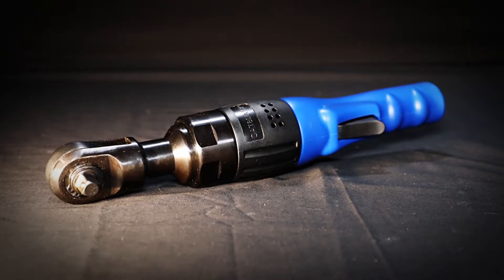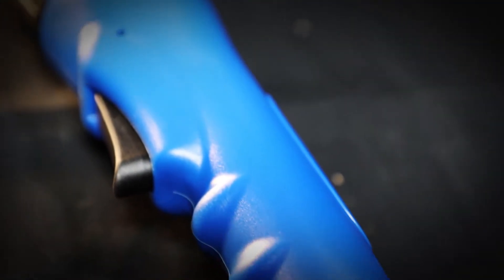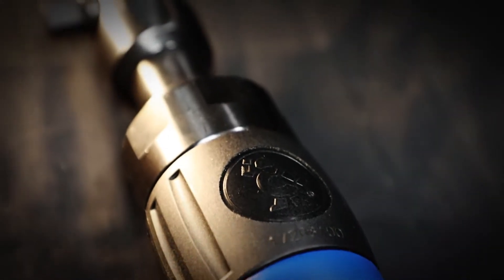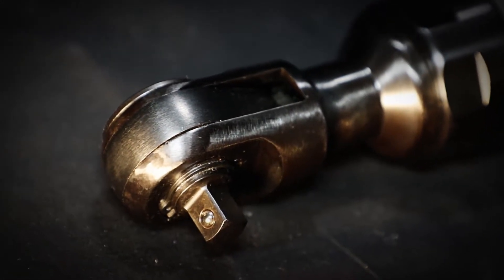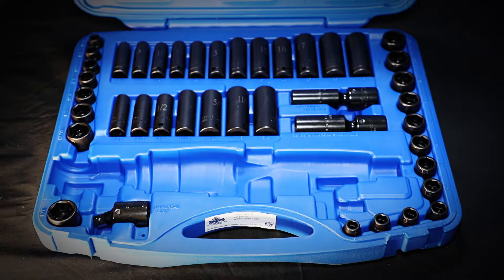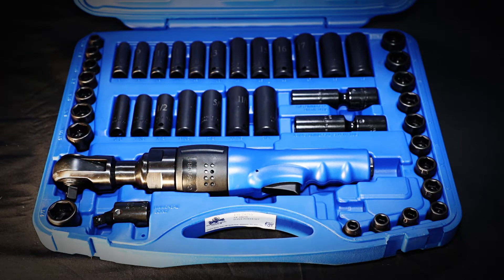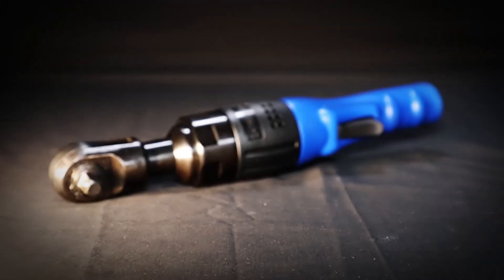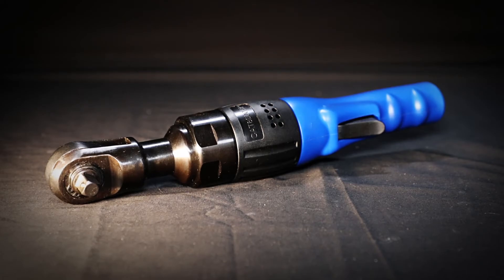CAT8000BP 3/8" Dr. Air Hammer